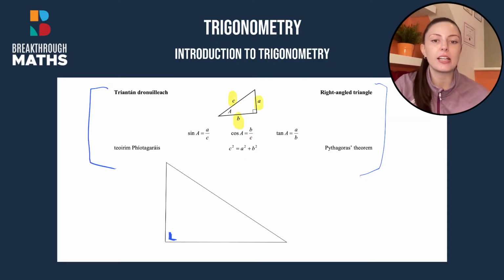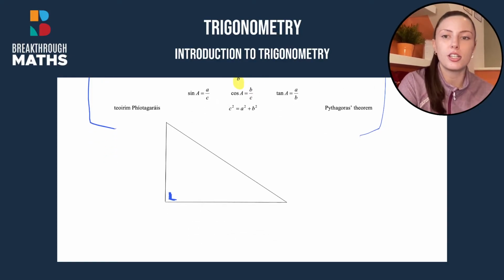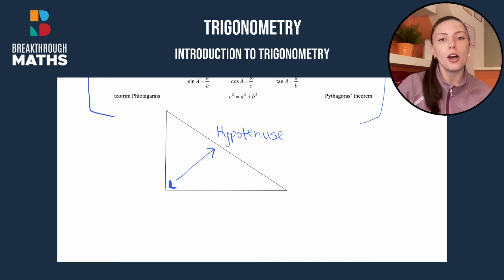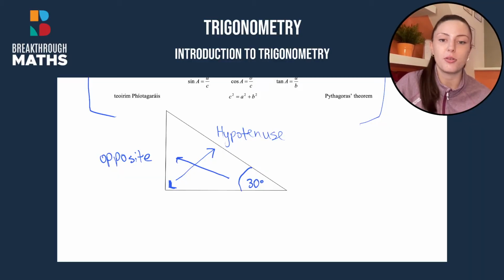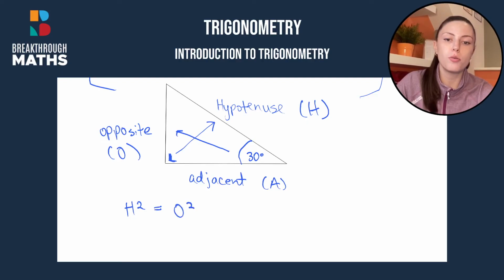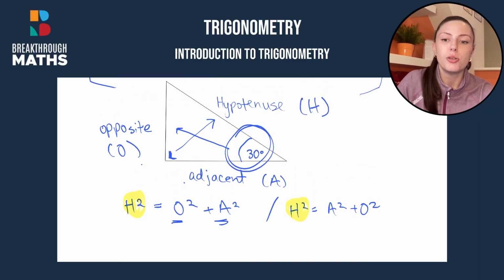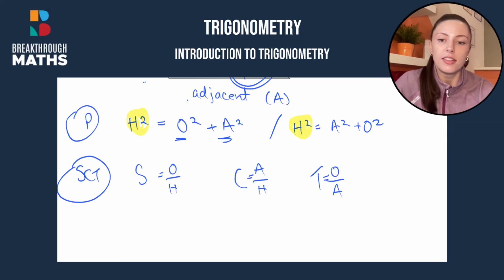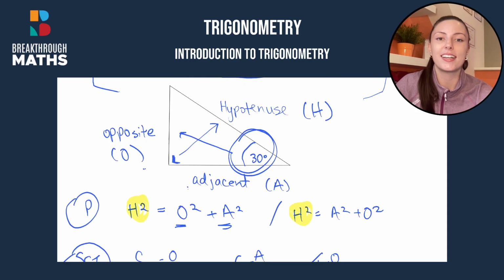Start here for Junior Cert Trigonometry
Check out Jennifer's video introducing us to Trigonometry!

📕 Tuesday: Junior Cycle (Higher & Ordinary Level)
📗 Wednesday: Leaving Cert (Ordinary Level)
📘 Thursday: Leaving Cert (Higher Level)

And for even MORE videos like this, head over to our JCMaths
Breakthrough Maths is Ireland’s ONLY Online Maths Grinds School. We offer grinds to students in 2nd Class in Primary School up as far as LeavingCert, with experienced and upbeat tutors (just like Jennifer), top-quality notes & worksheets, lesson recordings, and so much more!